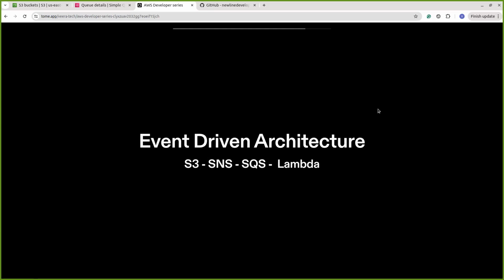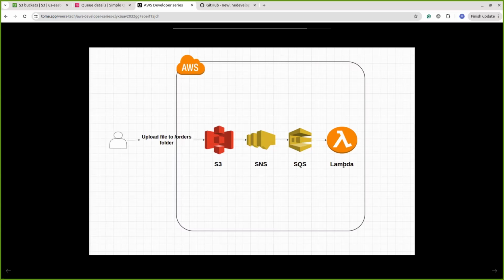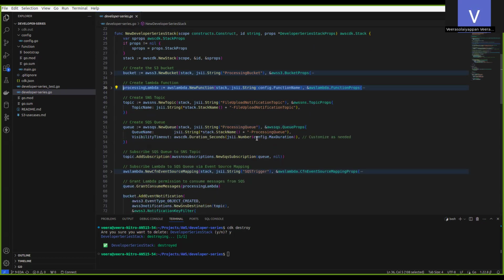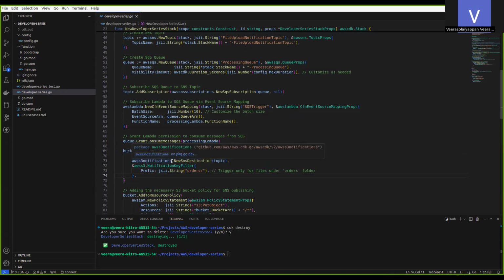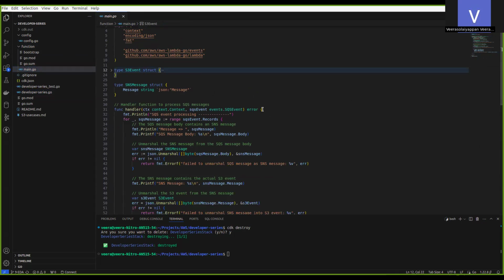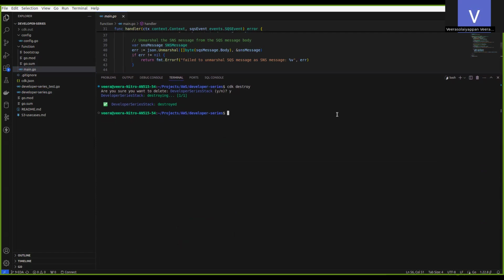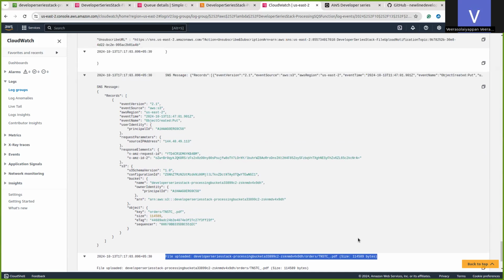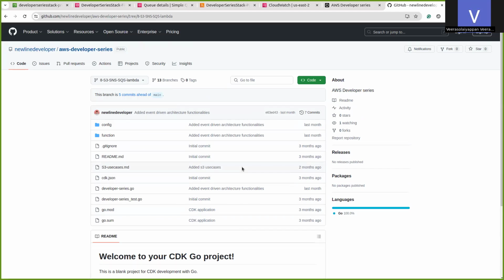Session 10 - Hands-On - Build Event Driven Architecture - AWS CDK - Lambda, SNS, SQS and S3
In this session, we’ll walk you through building a serverless event-driven application using AWS Lambda,SNS, SQS and S3. This hands-on tutorial will show you how to create a scalable, cost-effective serverless solution with AWS Cloud Development Kit (CDK). Perfect for anyone looking to enhance their cloud development skills!